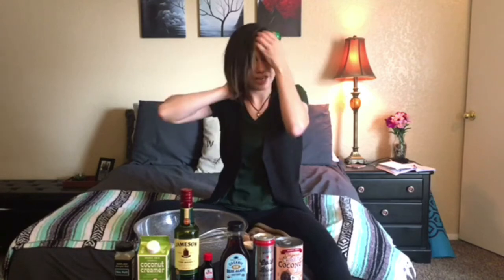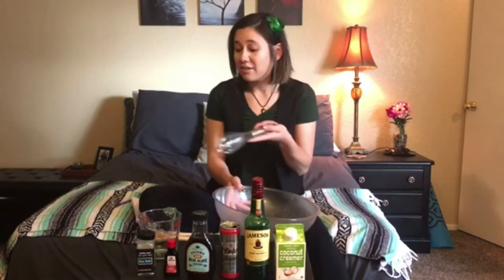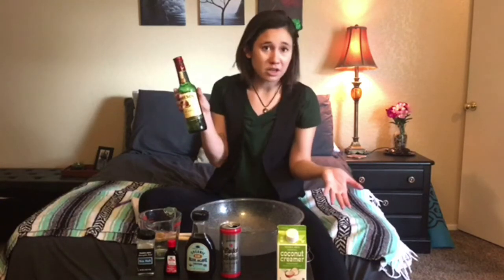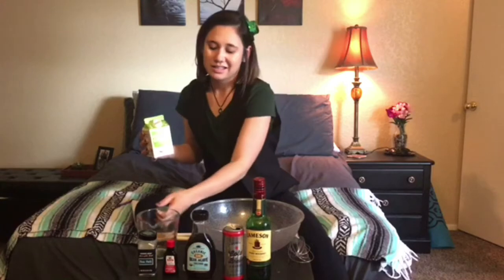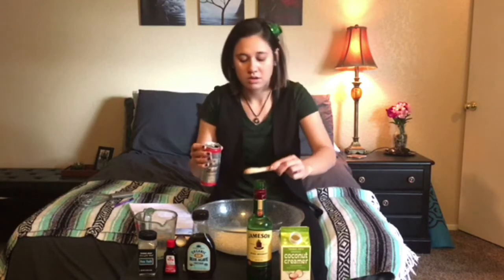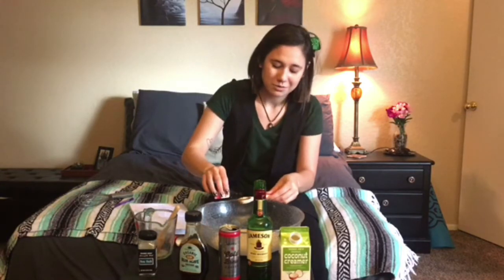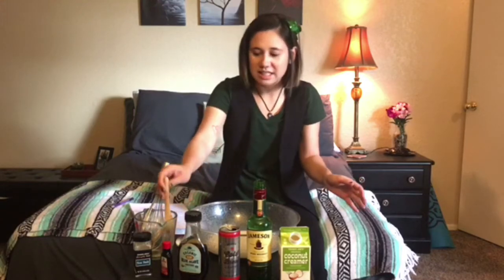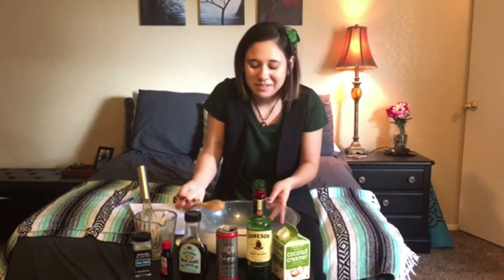Vegan Irish Cream Recipe || Queen Mixer || Inky Apron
Hello friends and Happy St. Patrick’s Day! I’d like to kick off my Inky Apron journey with the launch of my first series “Queen Mixer!” This series will touch on all things boozy and bartend-y! This week: my Vegan Irish Cream! Simple, Quick, and Festive!
Vegan Irish Cream Recipe:
2 cups coconut creamer
1/2 cup Jameson Whiskey
4 tablespoons Agave
1-2 tablespoons coffee
1 teaspoon vanilla extract

Whisk together all ingredients and transport to a decorative bottle... yes that simple!